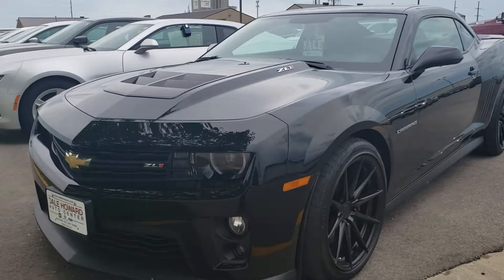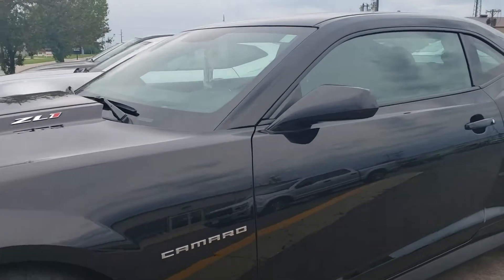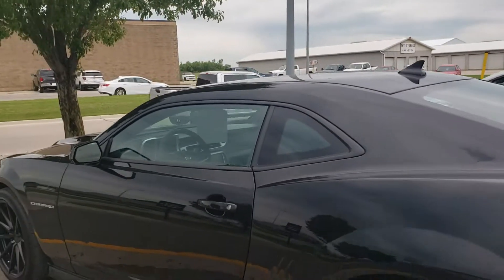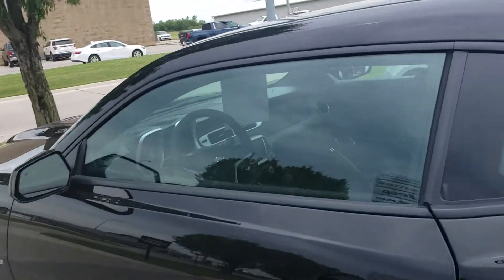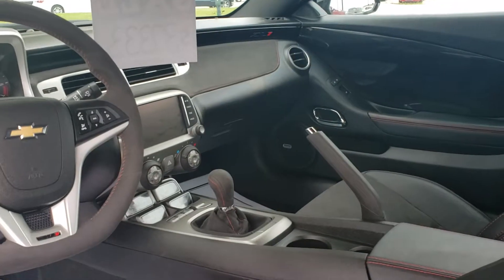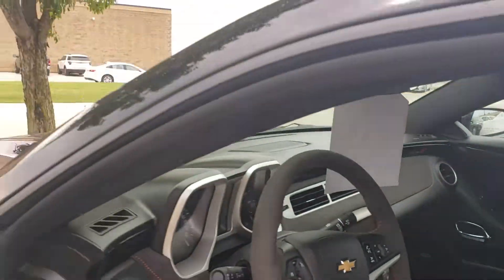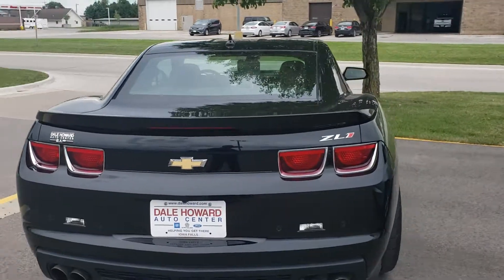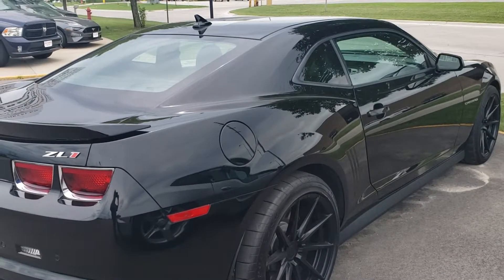2013 Chevy Camero ZL1 black at Dale Howard Auto Iowa Falls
Quick look at this amazing coupe